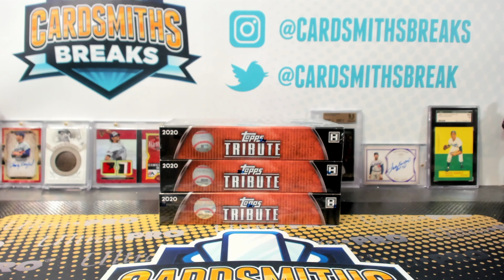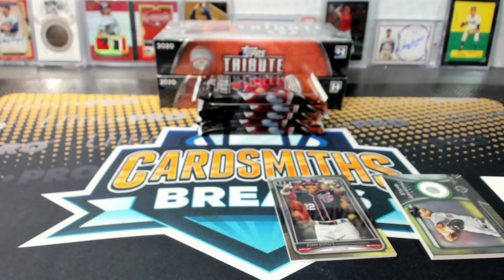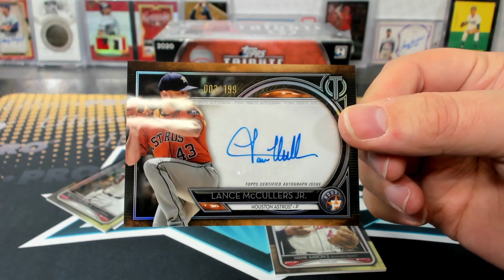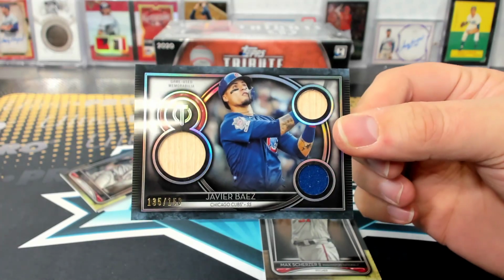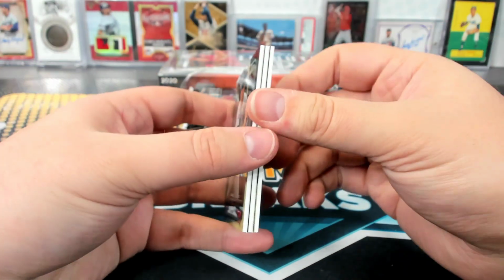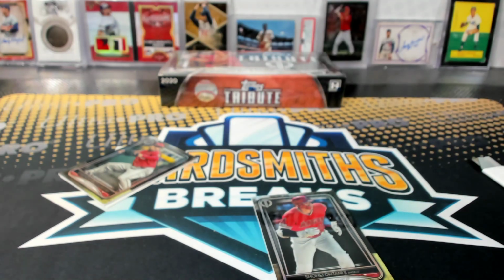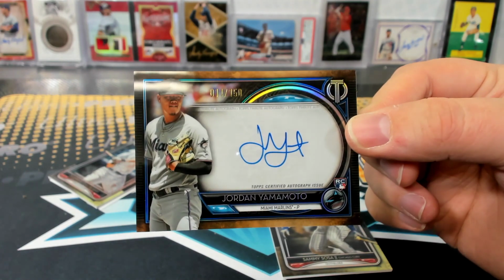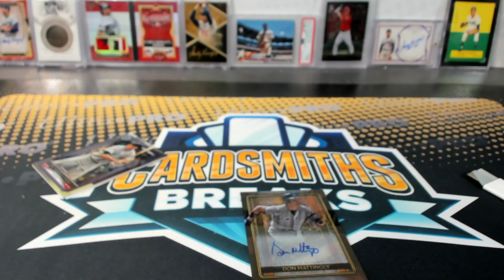2020 Topps Tribute Baseball 3 Box Half Case Break #8